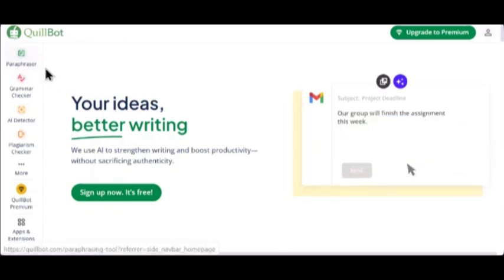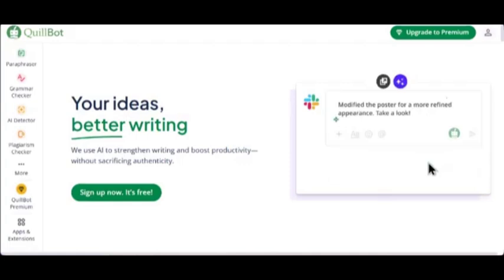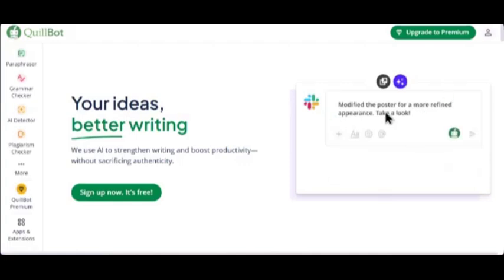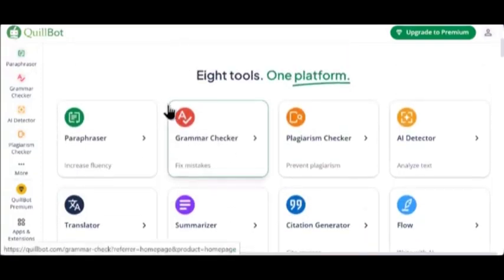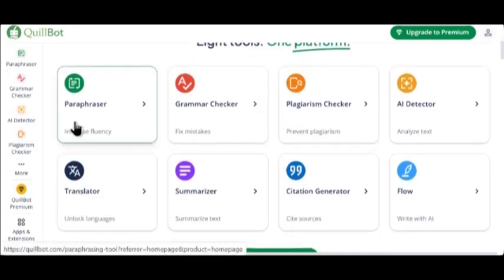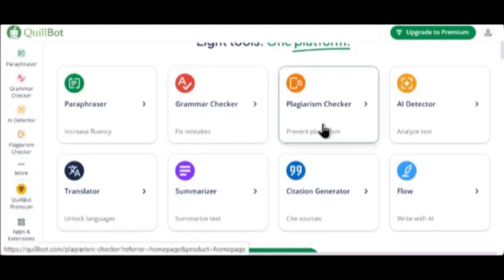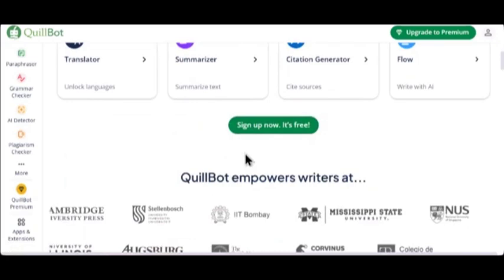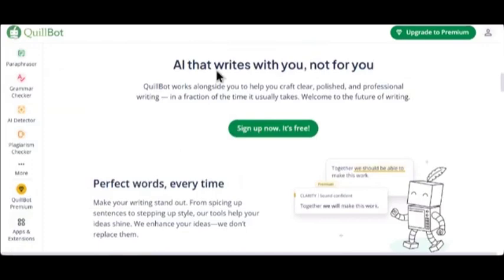PROS AND CONS OF USING QUILLBOT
In This Video, you will learn about PROS AND CONS OF USING QUILLBOT